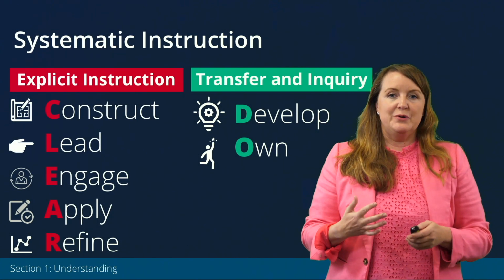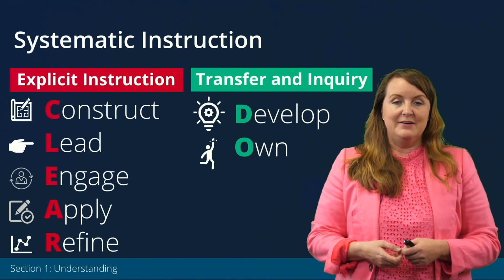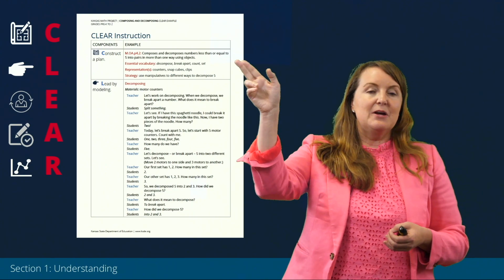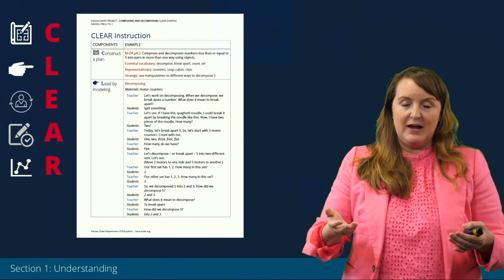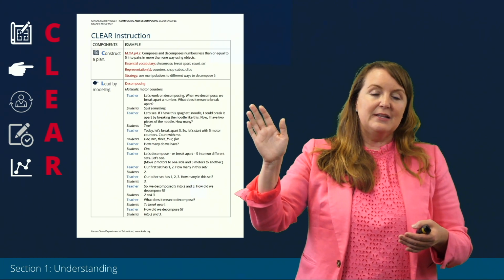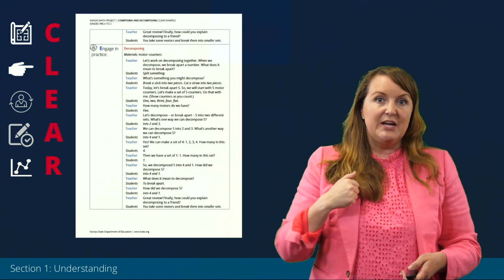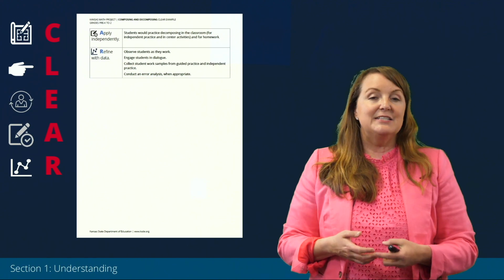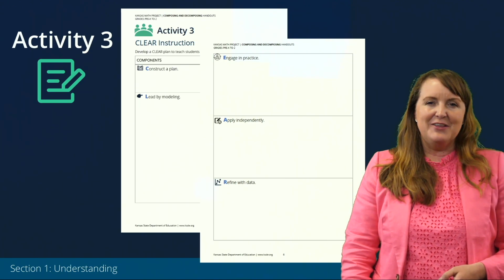Grades PreK-2 Composing and Decomposing: Activity 3 (CLEAR)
Sarah Powell prompts Activity 3 focused on the CLEAR model. This video is from the Kansas Math Project.